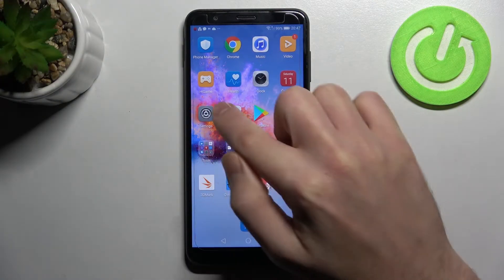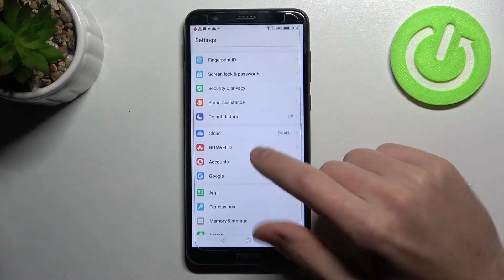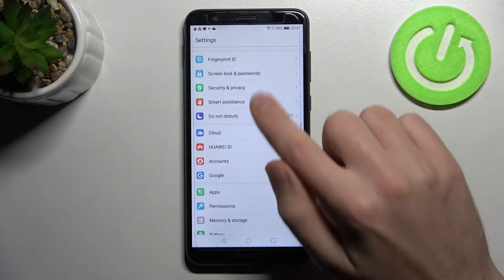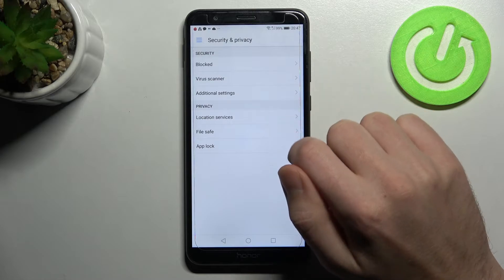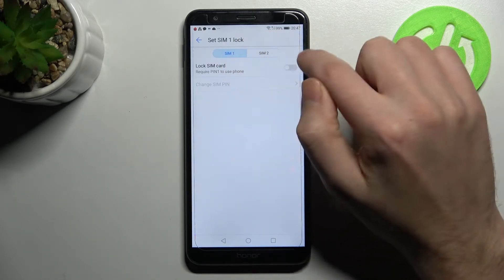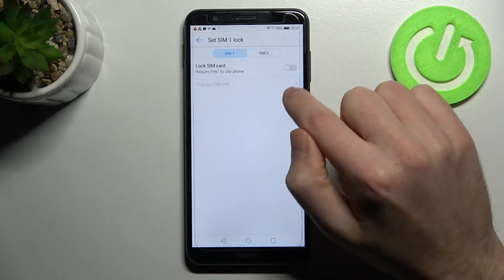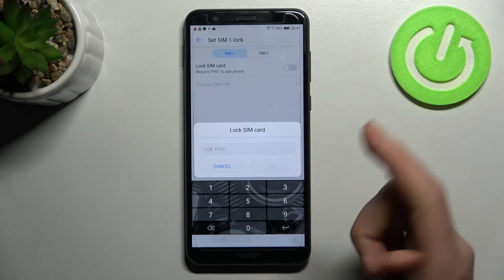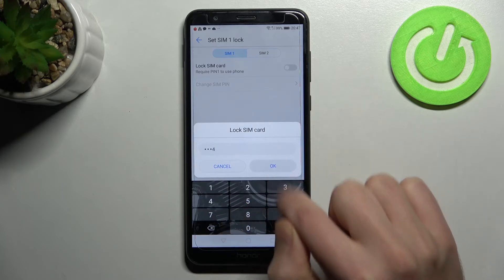How To Lock SIM Card With SIM PIN on HONOR X7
Check more info about Honor 7X:
Hello. Do you wondering how to lock SIM card with SIM PIN on HONOR X7? In this video we will show you how to lock SIM card with SIM PIN on Honor 7X. Follow step-by-step video tutorial.

How to lock SIM card with SIM PIN on Honor 7X? How to lock SIM Card on Honor 7X? How to put PIN on SIM card on Honor 7X?